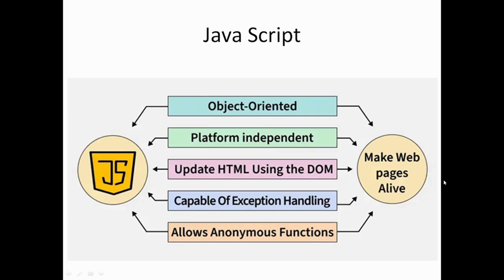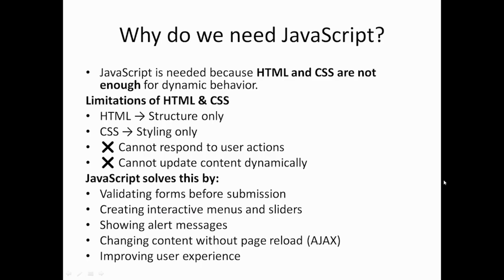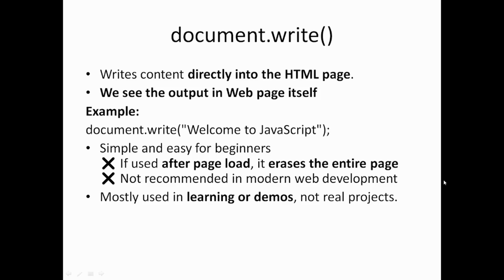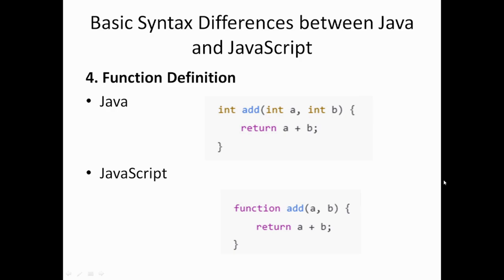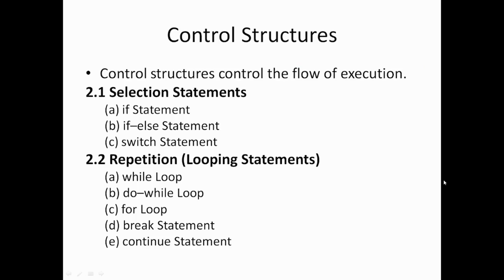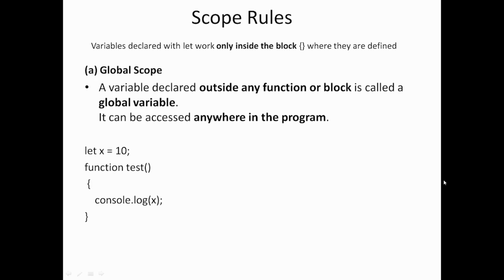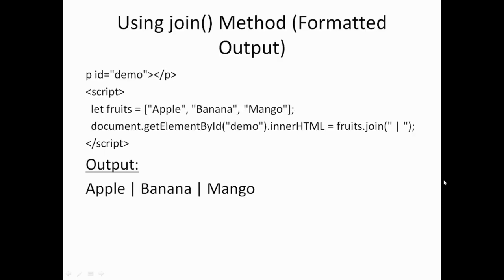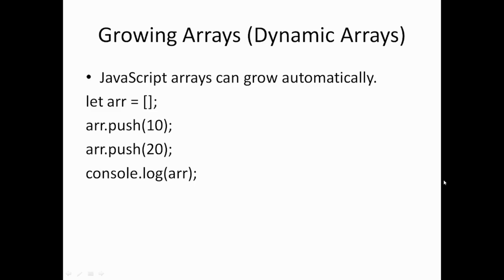Java Script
Dr.A.P.Gopu, AP/CSE